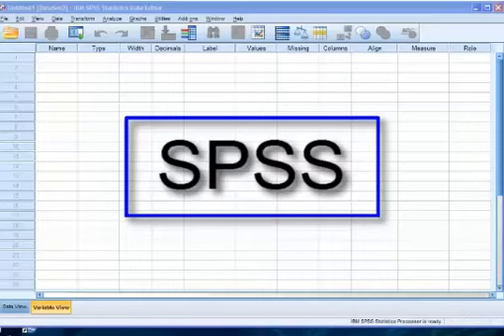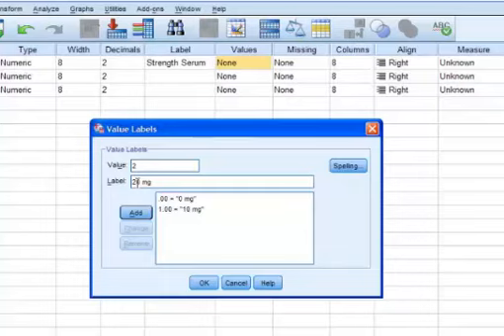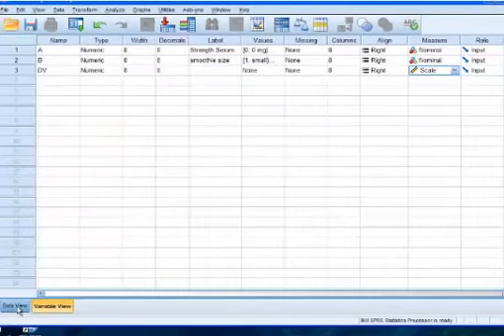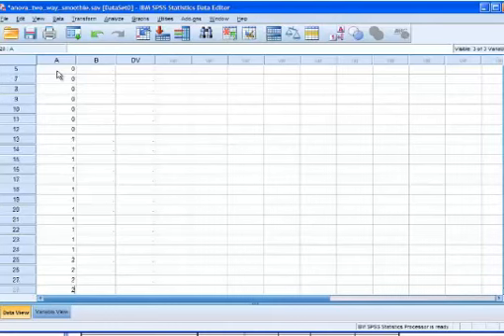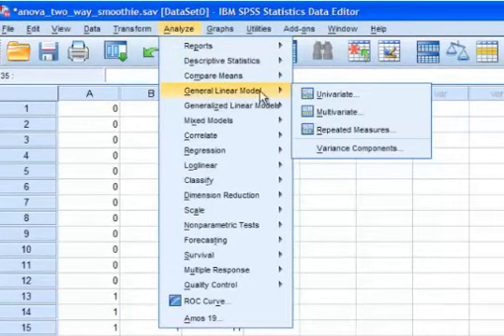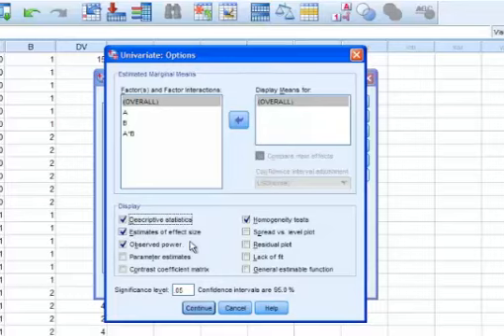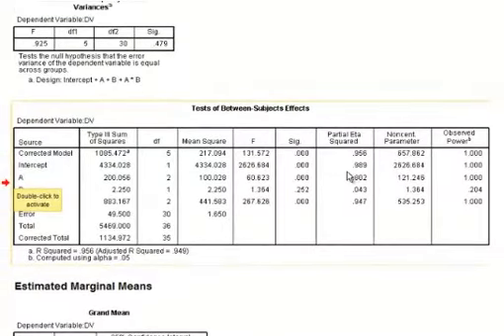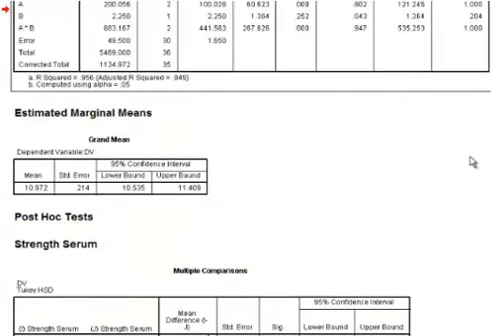Two way ANOVA rat study with SPSS